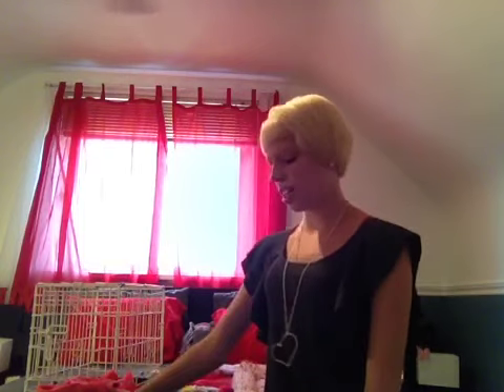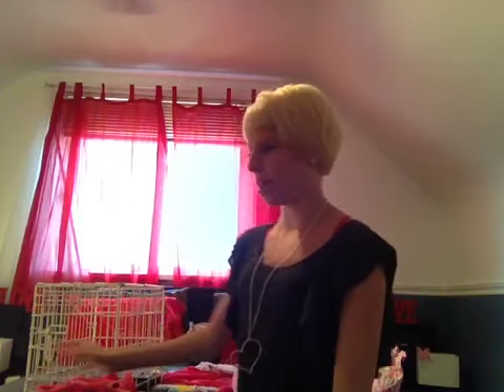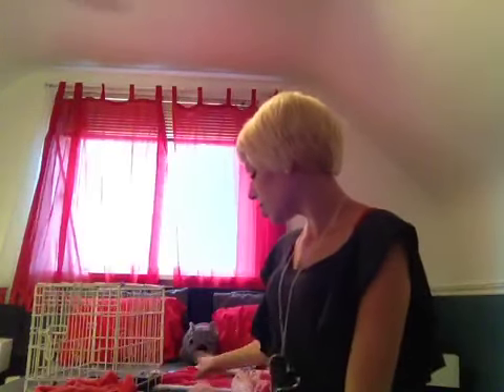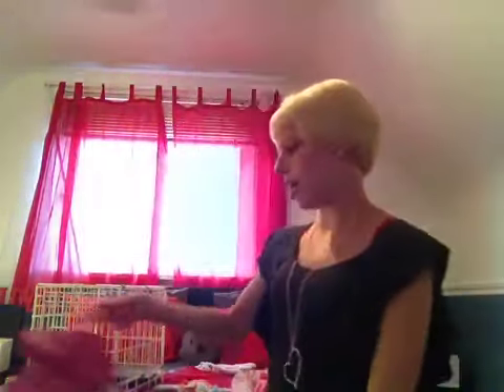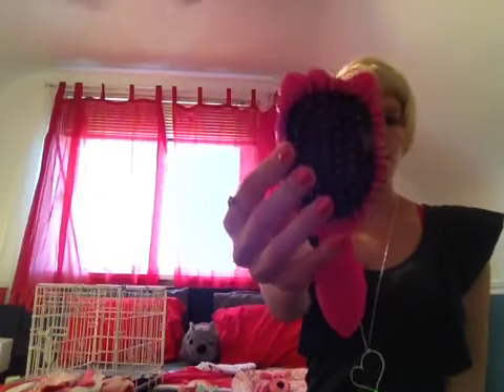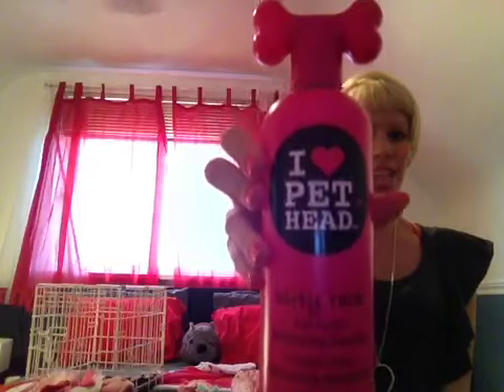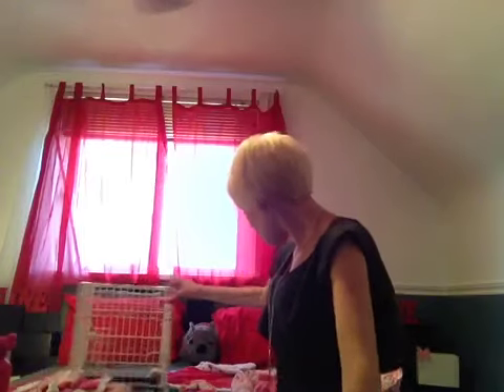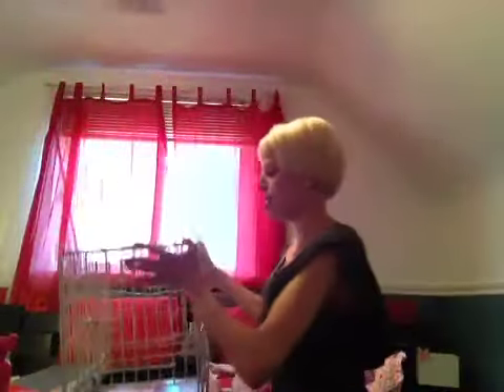New stuff for the puppy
Puppy haul :)